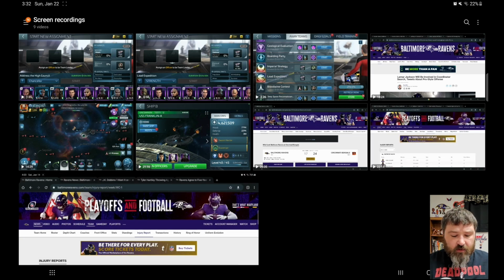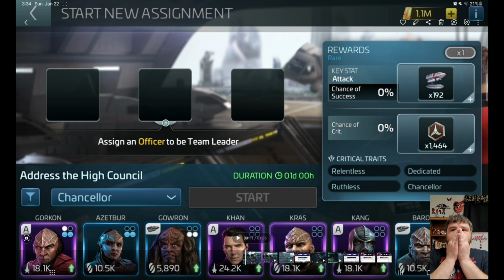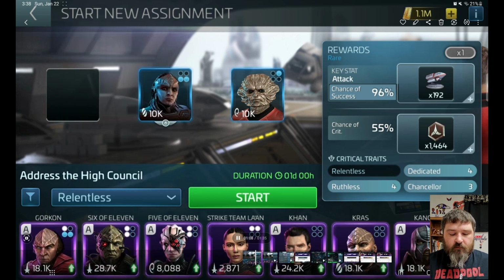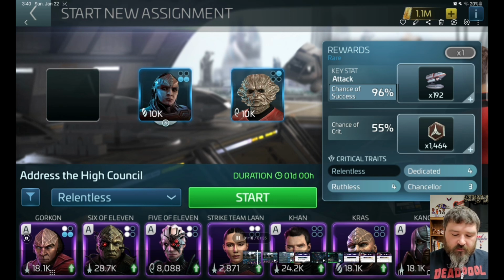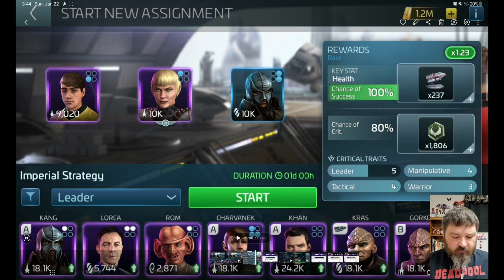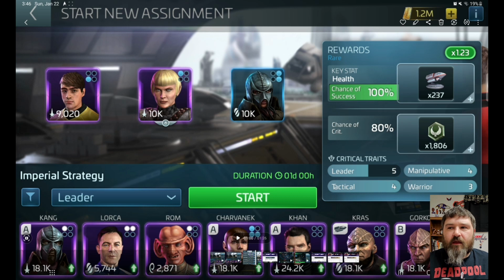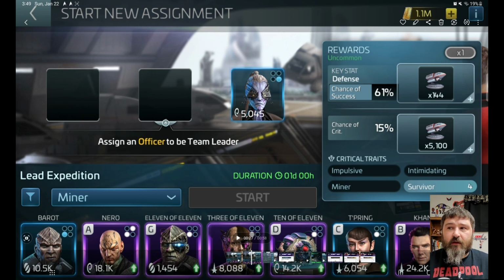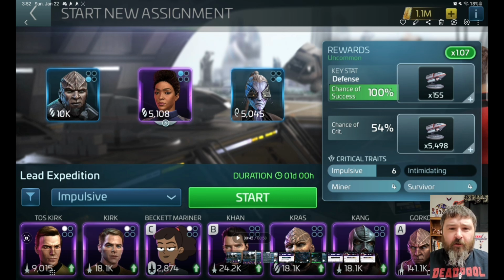Trait XP... Spend Wisely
More faction credits.  How I spend my trait xp.  Officers you may want to avoid.